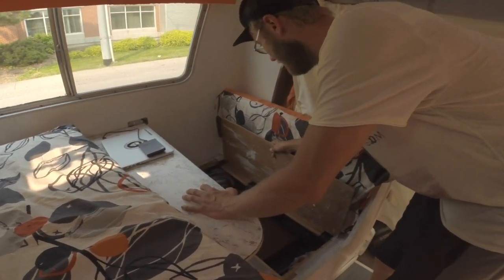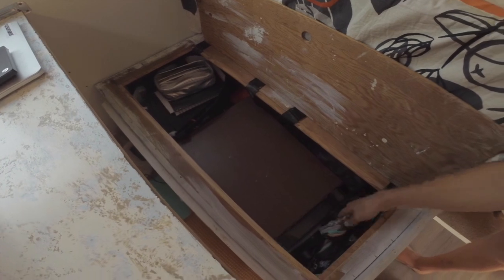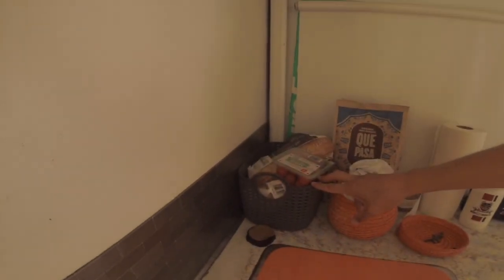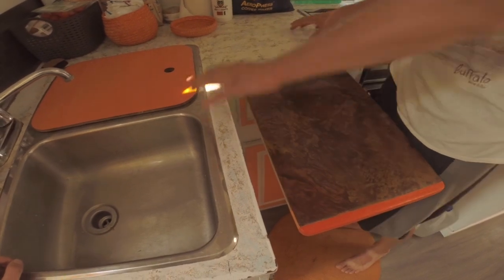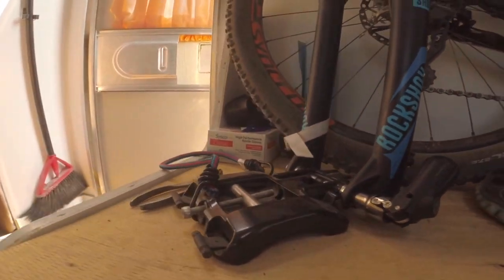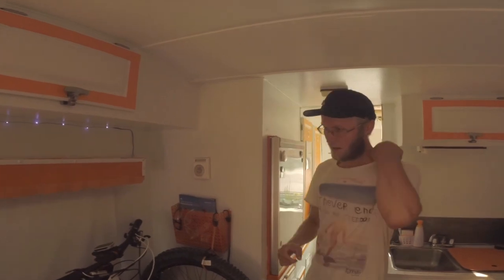New Van Tour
-S&M

Our Gear
GoPro Kit